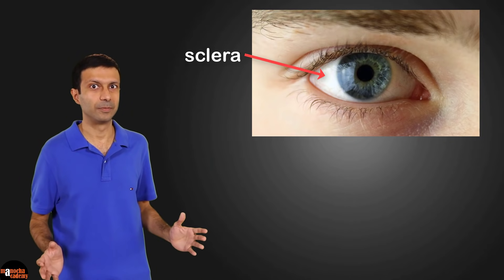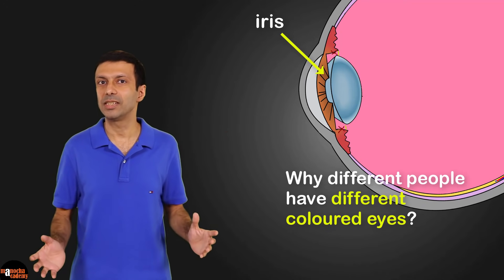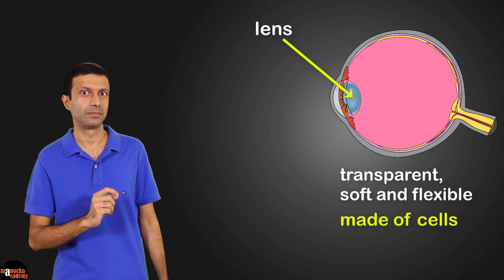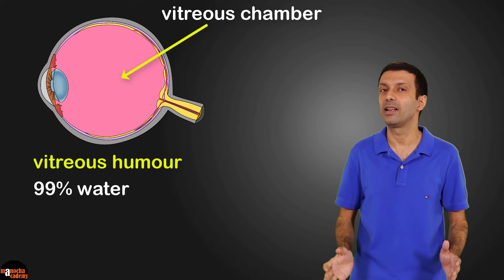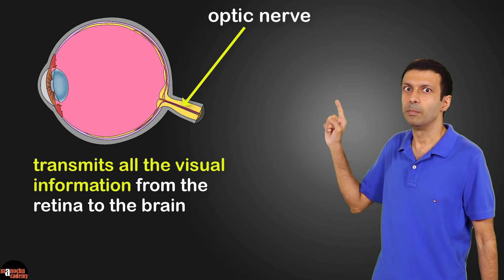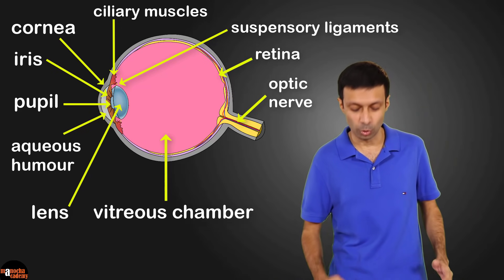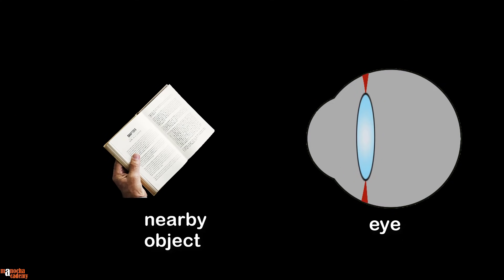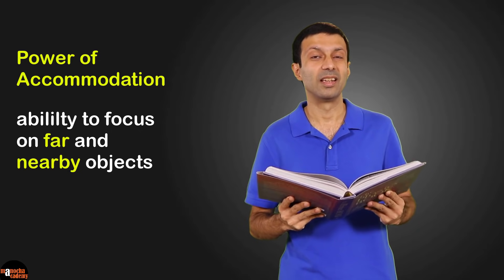Human Eye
Human Eye: Let's take a journey into the human eye! We will look at the different parts and structure of the human eye. The eye is compared to a camera and we will see the similarities and differences between the eye and a camera. Let's learn how the eye focuses the light rays on the retina to give us clear vision. Power of Accommodation of the human eye is also discussed in the video.